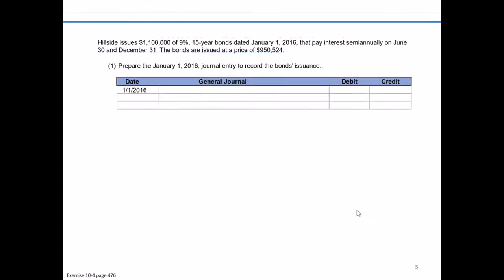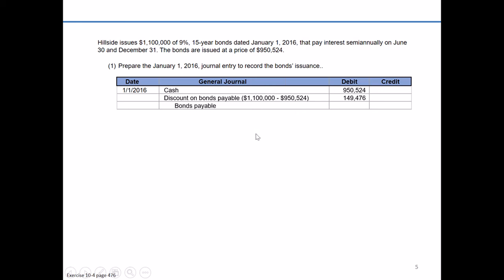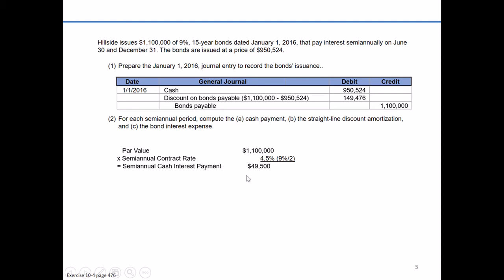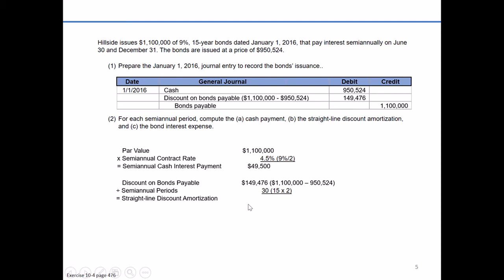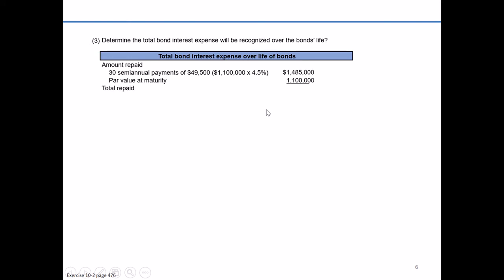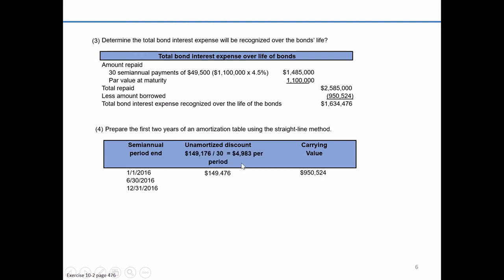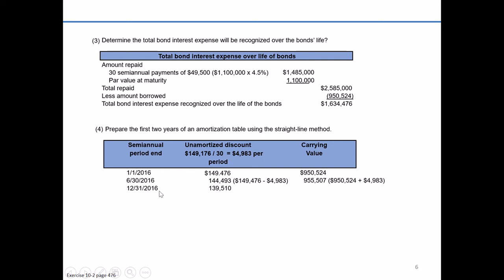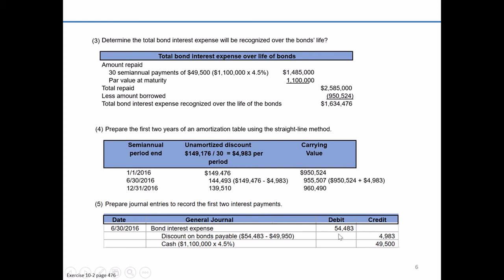Problem 10 2